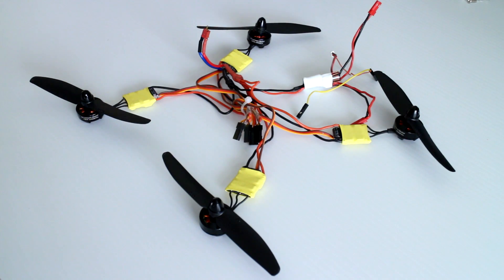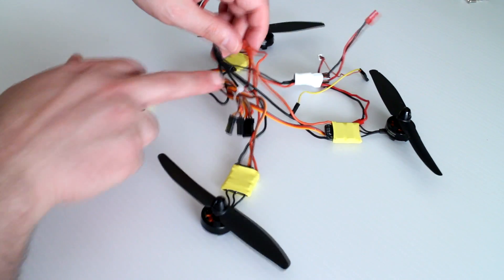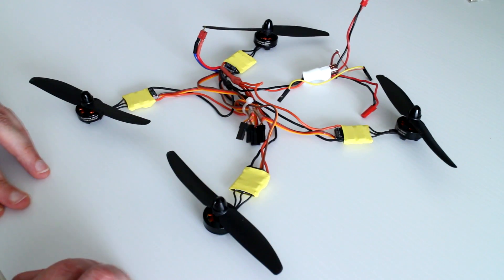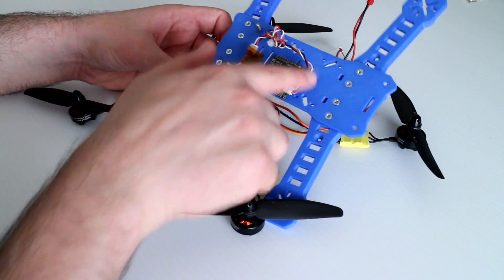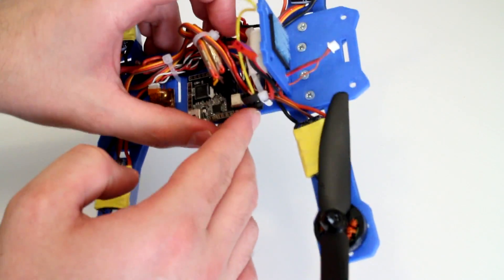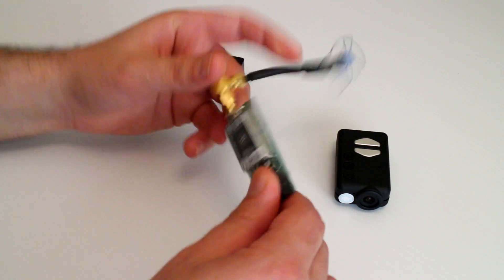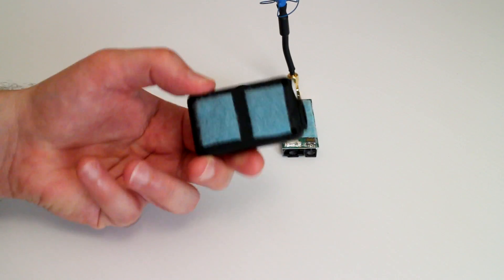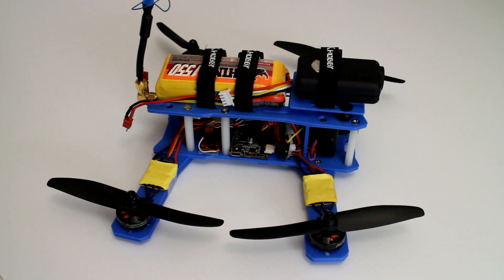Peon230 - Quadcopter FPV setup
A rundown of my power system and FPV kit on the quadcopter.

Final flying weight of 438grams.

Flight Controller F4 AIO:

Remote Control: